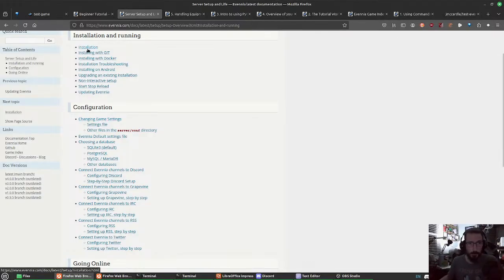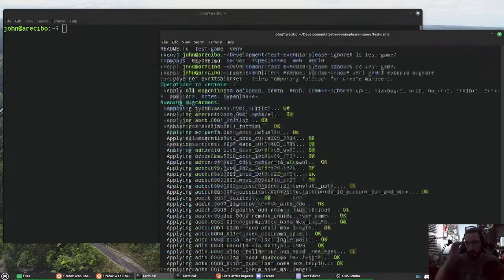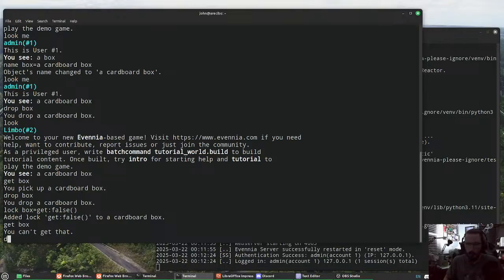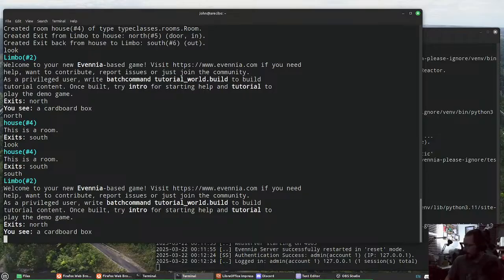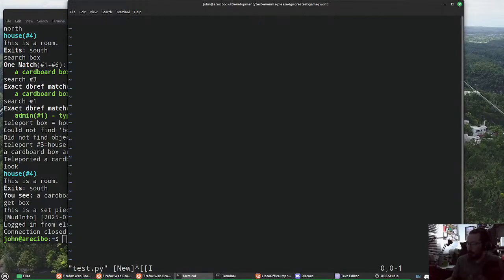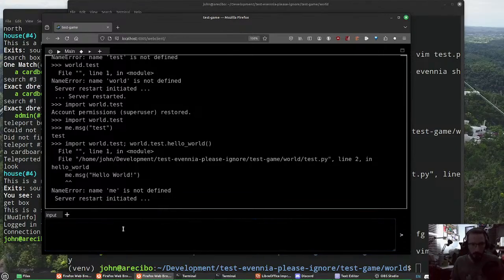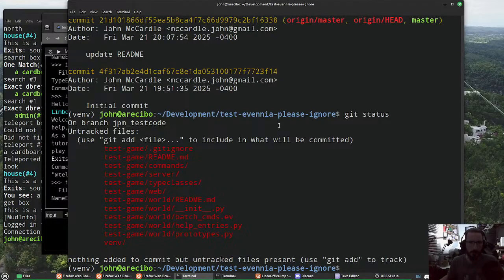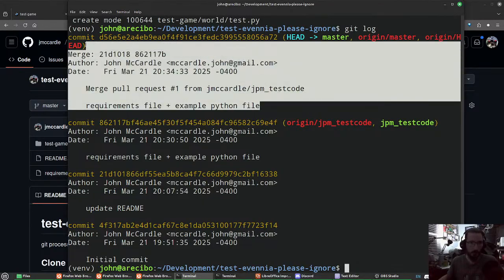Multi-User Dungeon (MUD) - Evennia + Git Pull Requests introduction